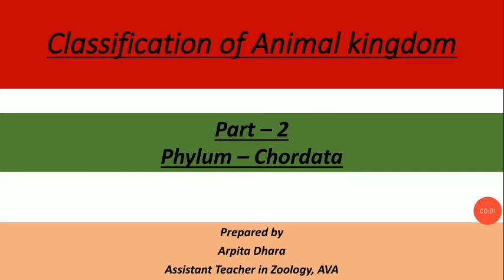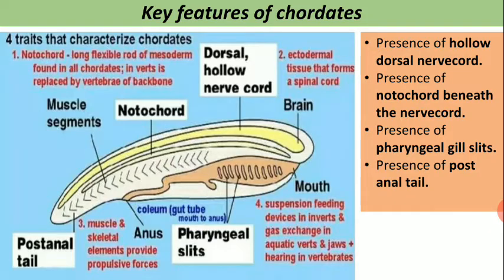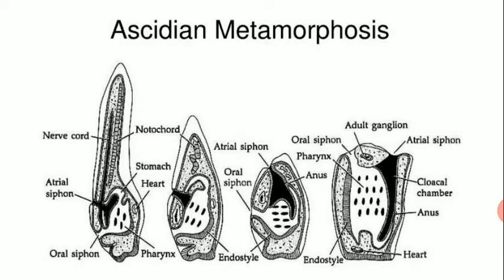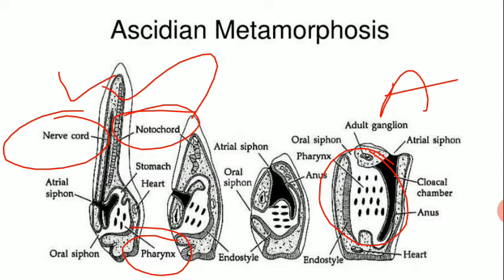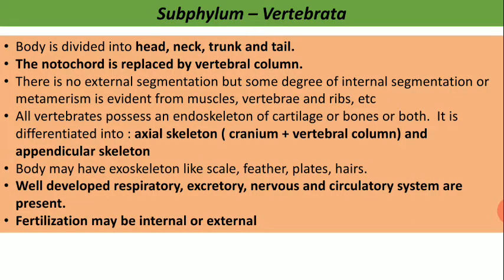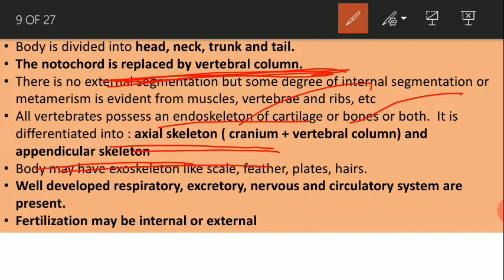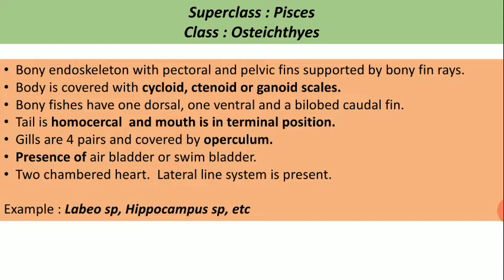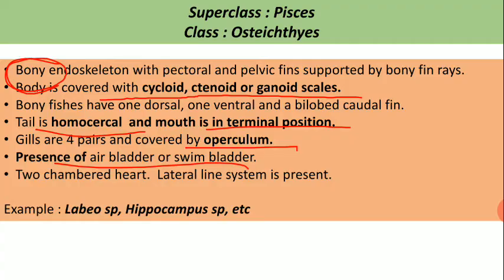Classification of animal kingdom part 2// Phylum-Chordata// class 11// CBSE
Discussion of classification of Phylum Chordata